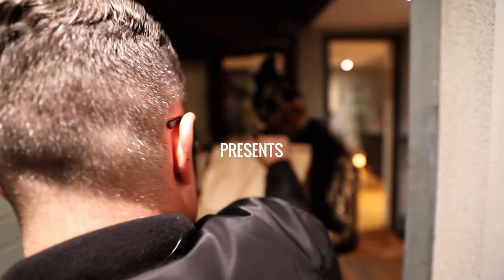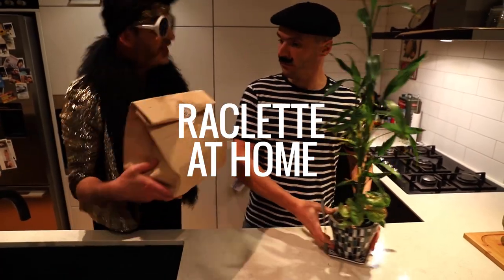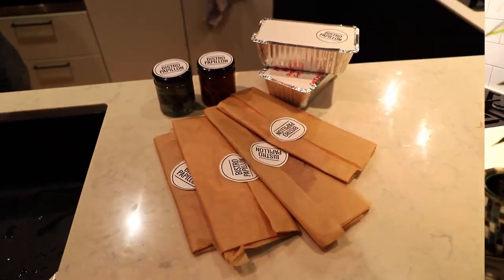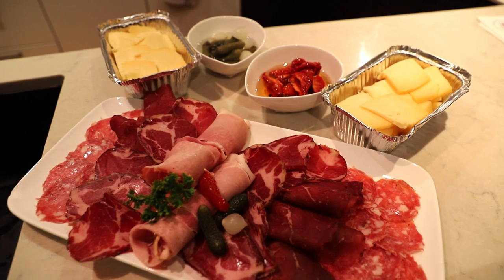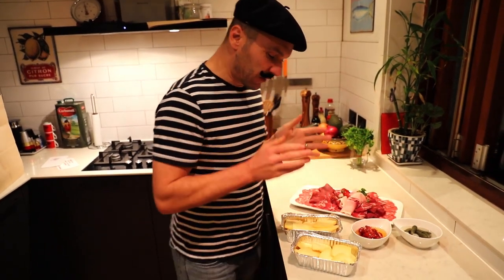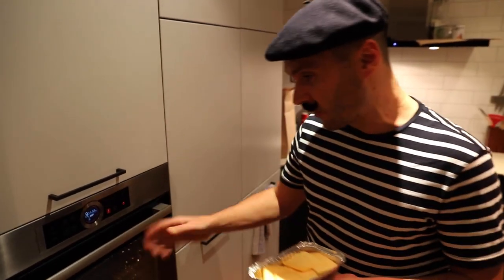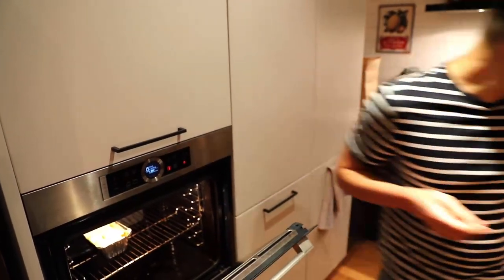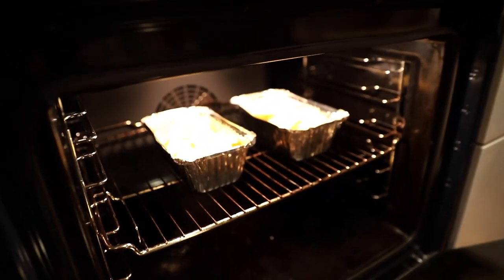Bistro Papillon - Raclette At Home - French Deli Raclette Pack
Bistro Papillon's French Deli presents the Raclette Pack - and our instructional how-to video for a delicious Raclette experience.